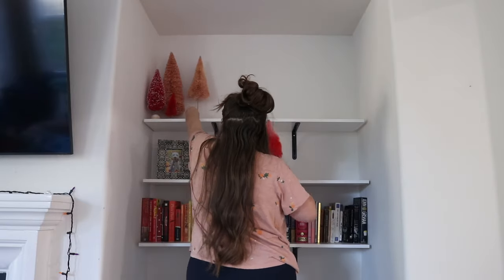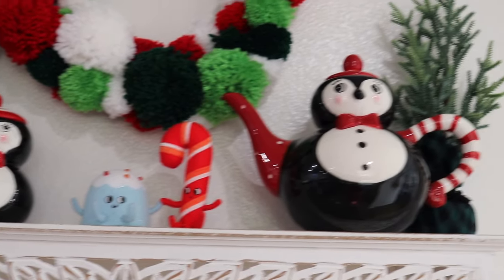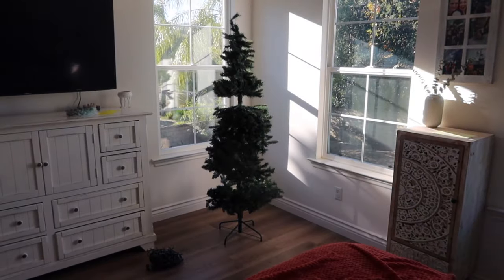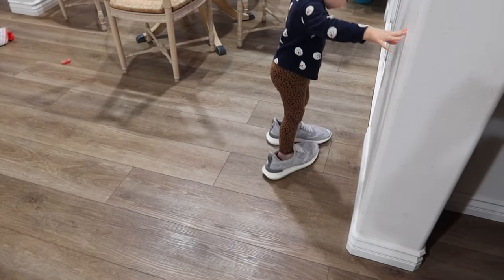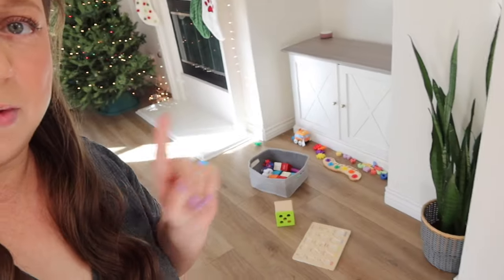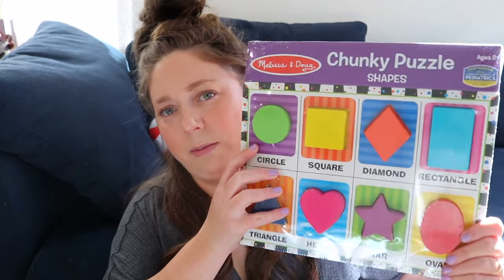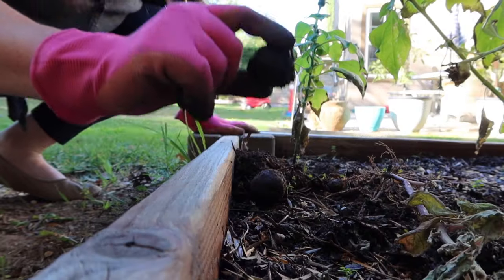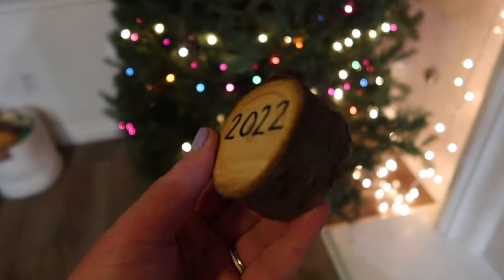Getting Our Christmas Tree, Decorating, Making Cookies & Amazon Haul | Vlogmas Week 1! 2023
HAPPY VLOGMAS MY BABES! Here is week 1! We get our Christmas Tree, do some decorating, some gardening & overall christmassy things! Hope you love the vlog :0) Week 2 coming soon!

WHAT I’M WEARING:
★ON MY NAILS: OPI Sickeningly Sweet*

PRODUCTS MENTIONED:
★Sugarfina Advent Calendar
★Target Christmas Houses Advent Calendar

AMAZON HAUL:
★Baby Zodiac Board Book
★Screen Cleaning Device
★Foreo Make My Day Activated Sheet Masks
★Spinning Stacking Toy
★Wooden Tray
★Suspend Balance Game
★Amazon Smart Plug
★Santa’s Workshop Lift-a-Flap Board Book
★Melissa & Doug Shapes Chunky Puzzle
★Melissa & Doug Mickey Mouse Chunky Puzzle